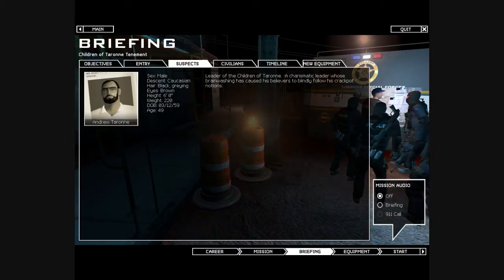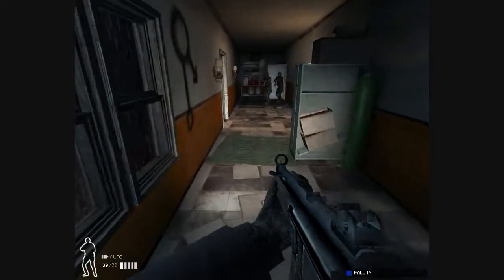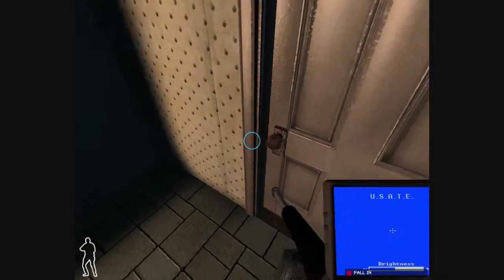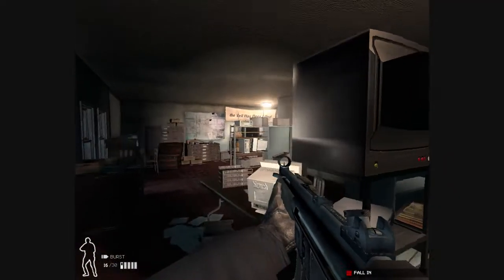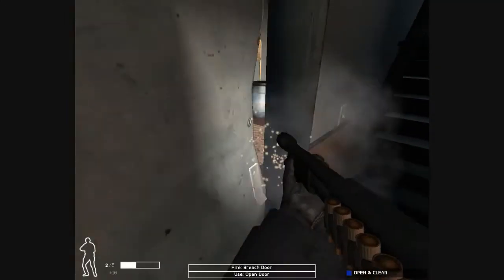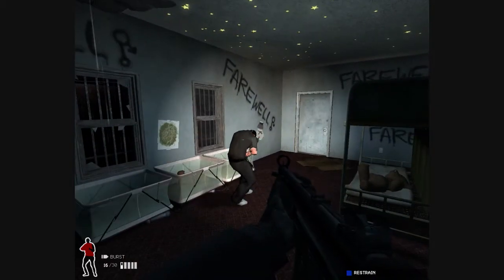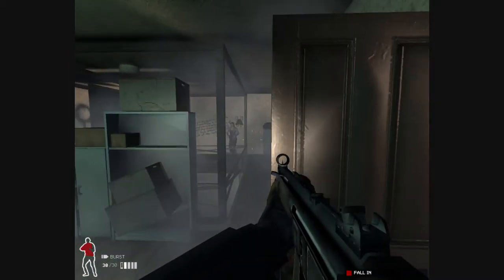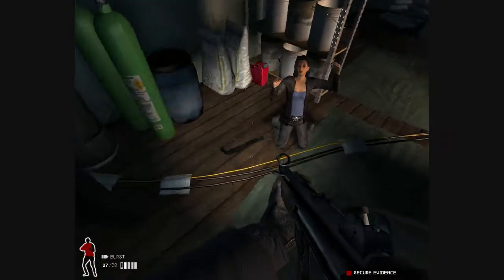GftG Plays Swat 4 SSF - 7 - Kill Them All!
Well I say that, but given my previous track record, these guys fared pretty well.